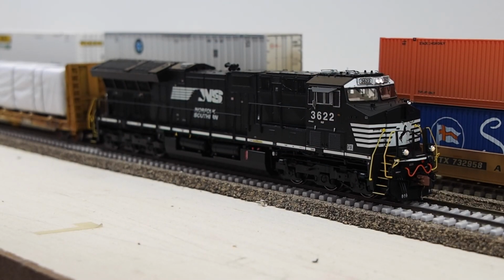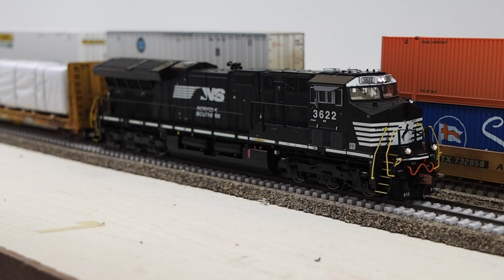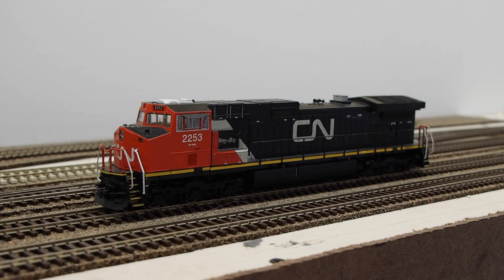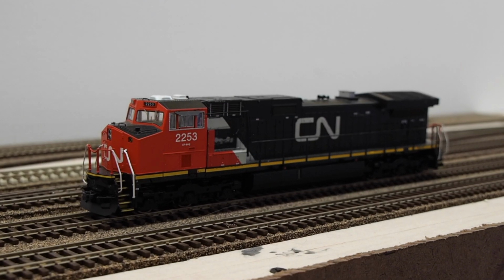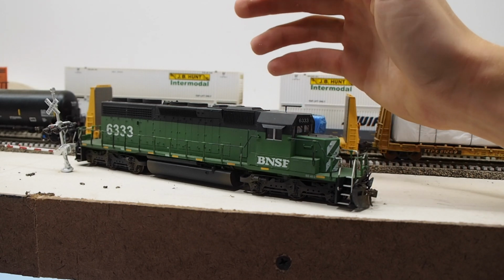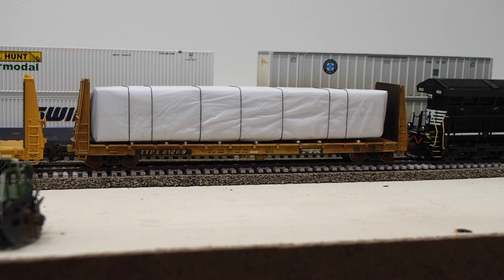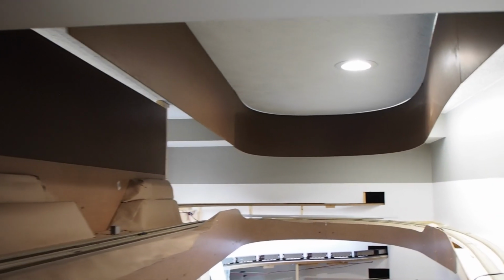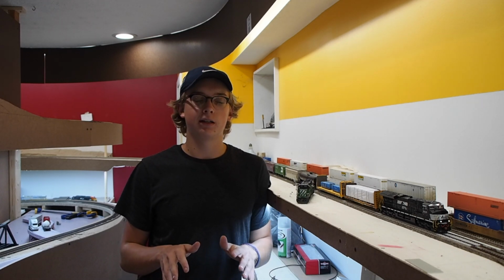Layout Update 34: ET44AC, DCC, Trackwork, Lighting Valence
Hey guys! We've got a lot to talk about, so let's take a look. Down below, I've broken the video into "chapters" by time stamp.
0:48 - Scaletrains.com ET44AC
4:59 - CN Dash 9 Speaker Upgrade
7:26 - BNSF AC4400CW New Decoder
8:55 - BN SD40-2 Decoder Work
10:20 - Custom Tarp Load
11:39 - Mainline Trackwork
13:17 - Lighting + Valence